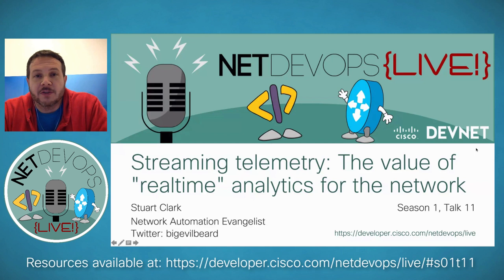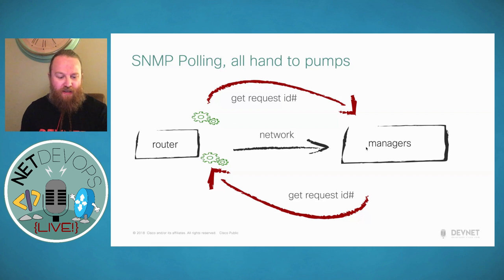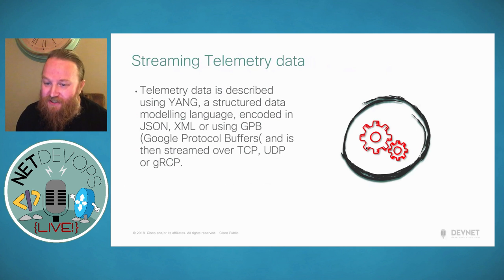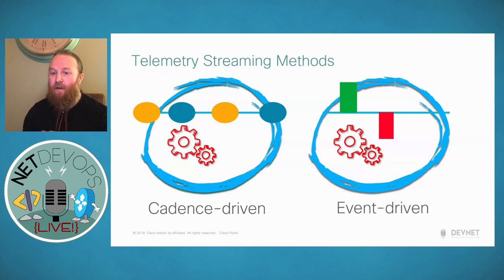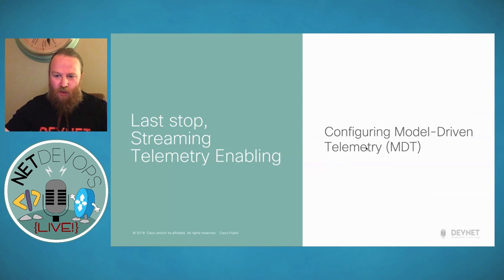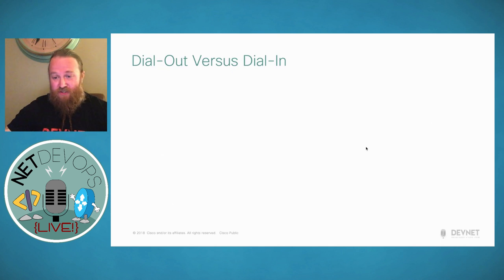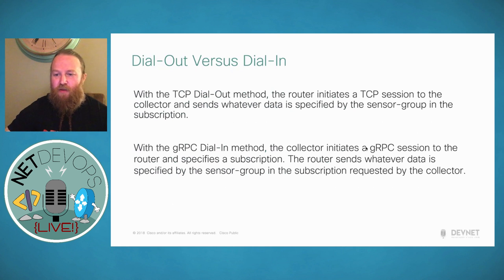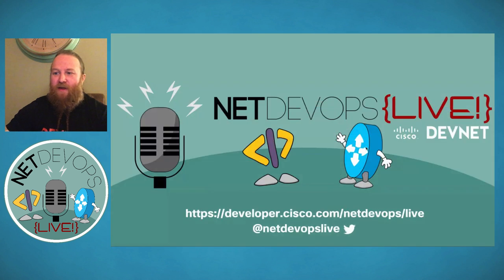Streaming telemetry: The value of "realtime" analytics for the network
Season 1, Talk 11 of NetDevOps Live! Stuart Clark introduces us to Streaming Telemetry, sometimes known as Model Driven Telemetry, and how gRPC, NETCONF, YANG models, and more will fit in along with SNMP for monitoring.

- Introduction
- Current Network Visibility and SNMP 2:01
  - SNMP Polling 4:40
  - What happens when you SNMP too much 6:21
- Streaming Telemetry 9:02
  - Fundamentals 10:25
  - Data 12:56
  - Cadence vs Event Driven 16:14
  - GPB Encoding 18:50
  - NETCONF Encoding 20:47
  - Open Source Telemetry Tools 22:32
- Enabling Streaming Telemetry 29:29
  - OID vs Models 30:03
  - gRPC Background 33:58
  - Dial-Out vs Dial-In 36:11
  - TCP Dial-Out Config 37:10
  - gRPC Dial-Out Config 38:49
  - gRPC Dial-In Config 40:41
- Summary 42:57
  - Webinar Resources 44:22
  - Code Exchange Challenge 45:30
  - Contact Info 46:29

Episode Description:
Is your network running hot? Would you know if it was? How quickly would you want to know? We've long leveraged SNMP for tracking the health of our network, but the most often used "pull" model from SNMP results in inefficiencies in transport, and delays and missed information. There are newer strategies for network analytics and monitoring built for the real-time nature and needs for application and platform monitoring that can be leveraged within network platforms today.

In this talk we'll explore Streaming Telemetry, sometimes called Model Driven Telemetry, and why it has become so popular with operations teams today. You'll learn how protocols like gRPC and NETCONF fit into the topic, and where open source platforms like ELK and Grafana fit in. And we'll explore how you can enable this new technology on Cisco platforms and start experimenting with it today.